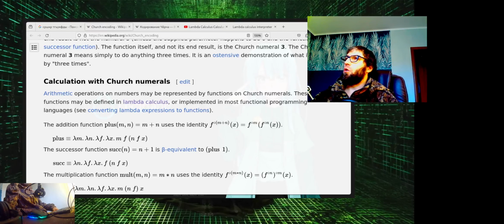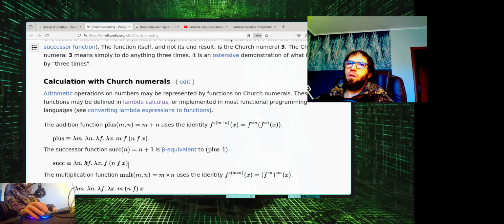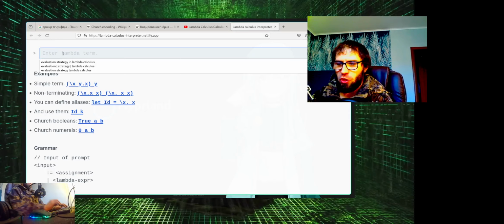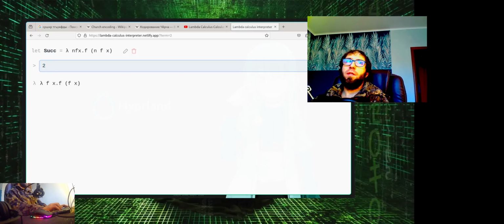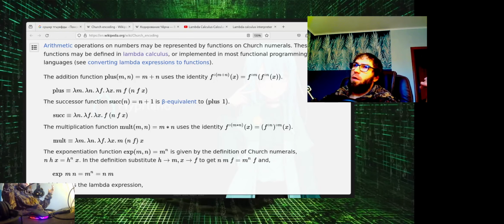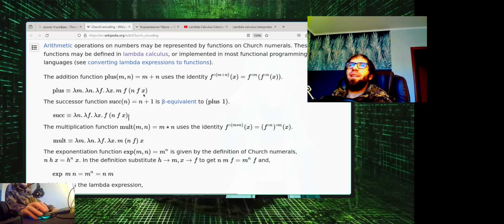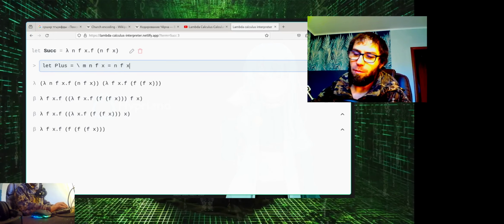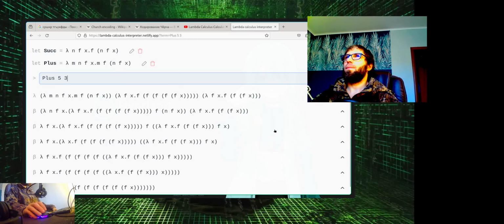Add church numerals